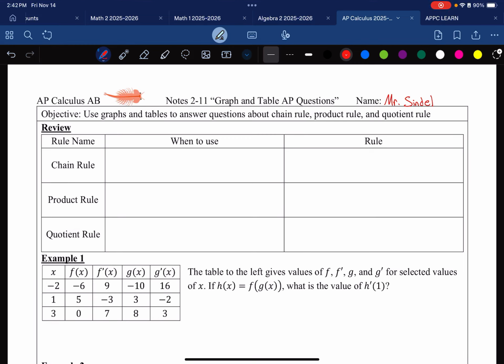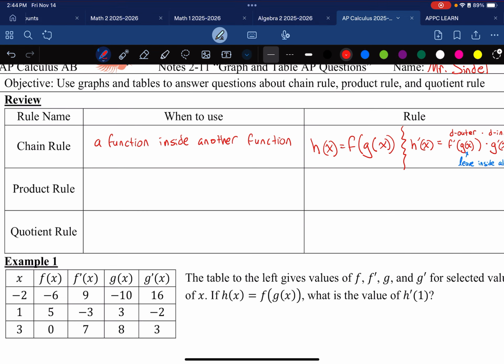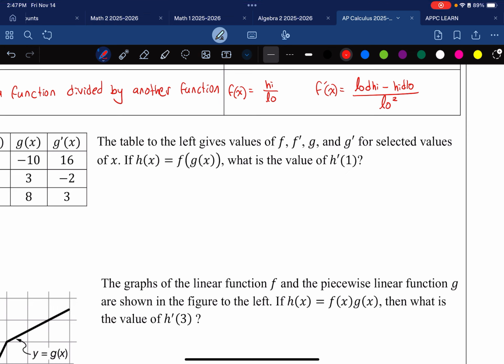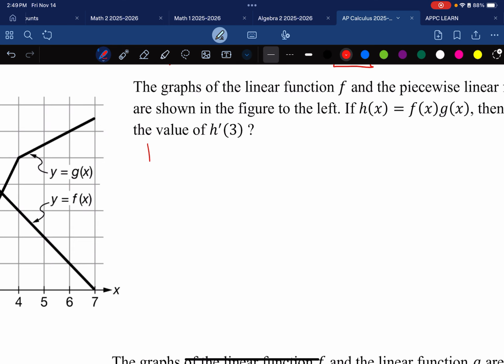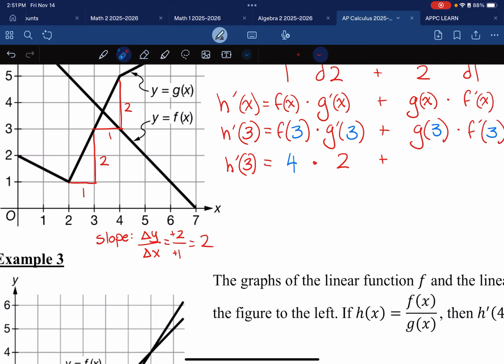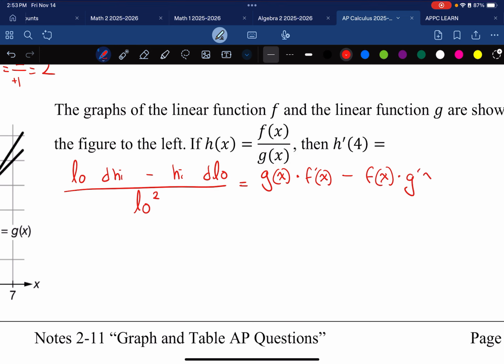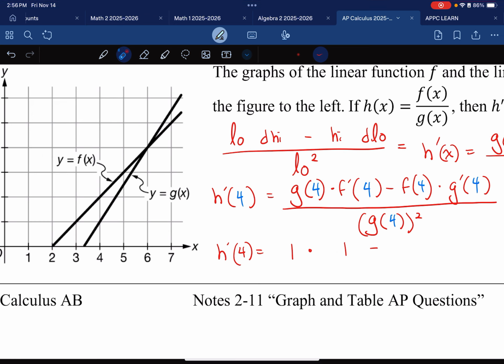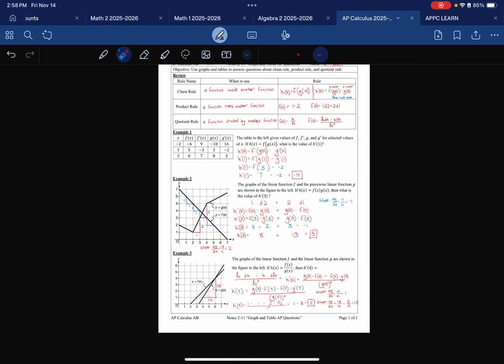AP Calculus AB Notes 2-11 “Graph and Table AP Questions”